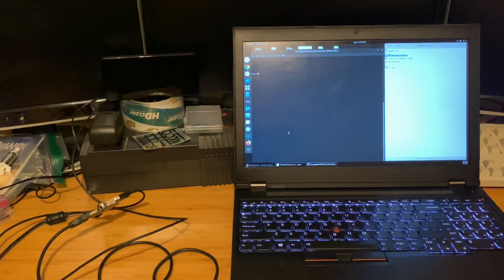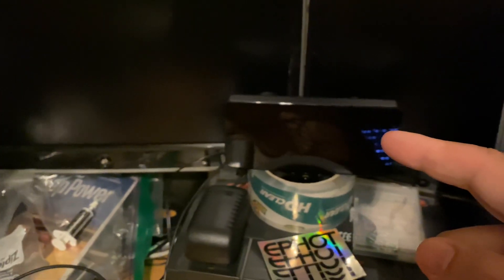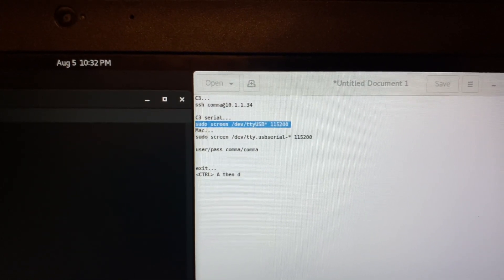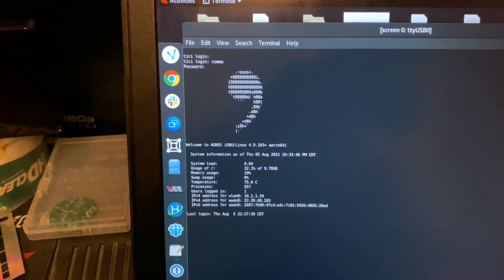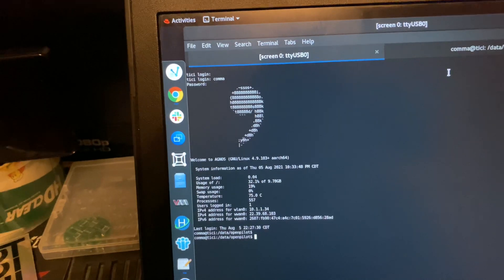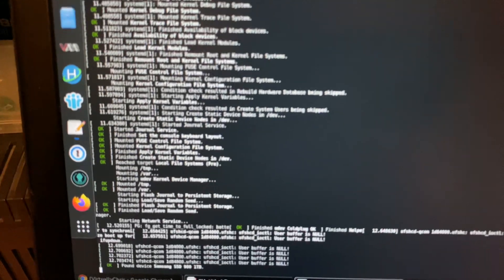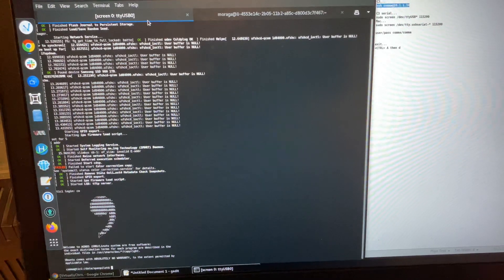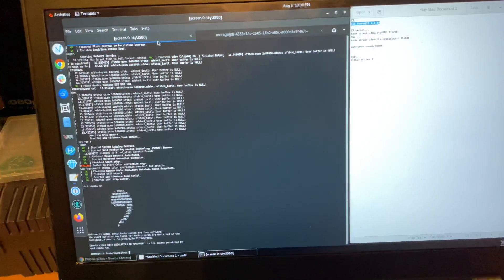Comma Serial for C3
Serially attached console for more advanced debug.

C3 serial...
sudo screen /dev/ttyUSB* 115200
Mac...
sudo screen /dev/tty.usbserial-* 115200

user/pass comma/comma

To exit...
CONTROL-A then 'd'